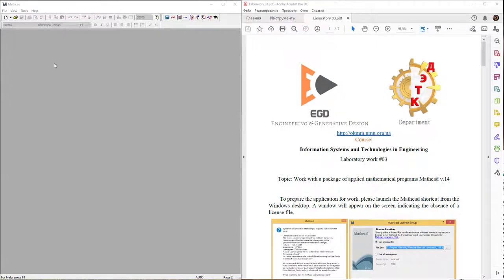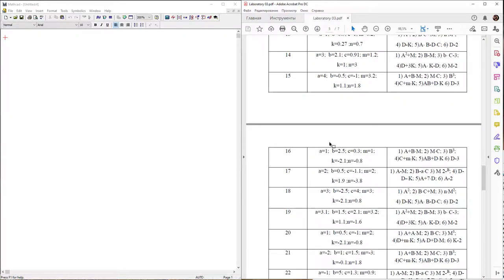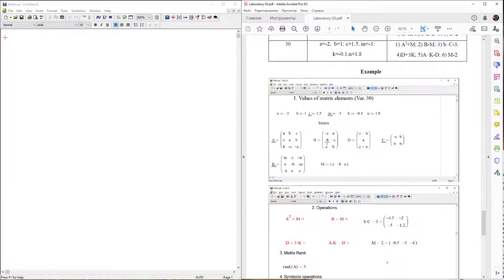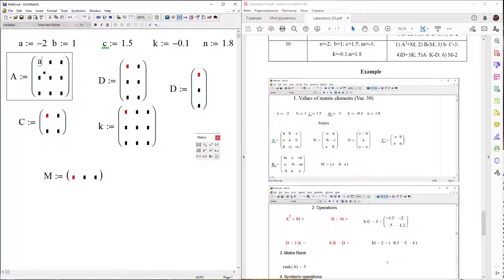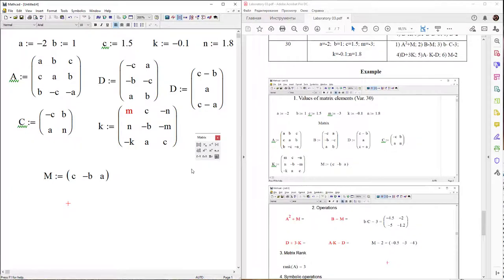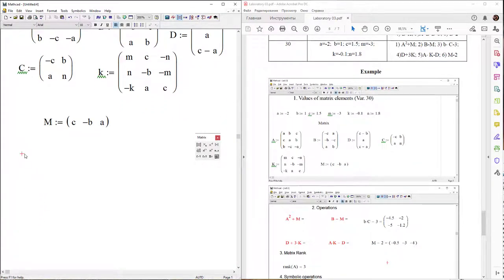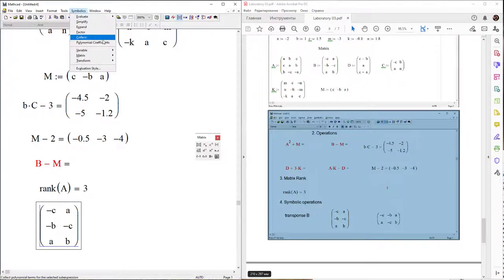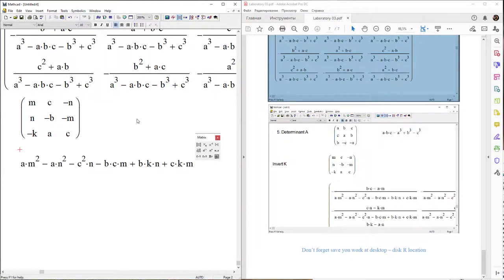Lab 03 Mathcad 14: Operations with Matrix.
IT's course. Topic 1 - Mathcad. 1.3. Operations with Matrix.